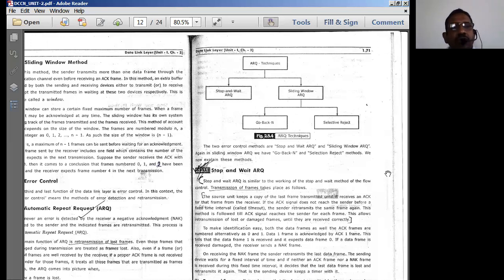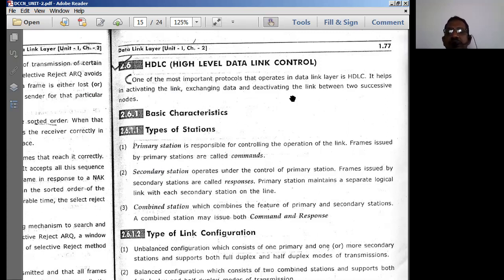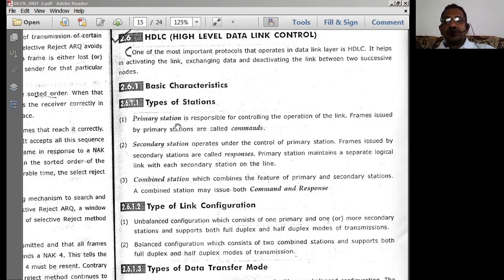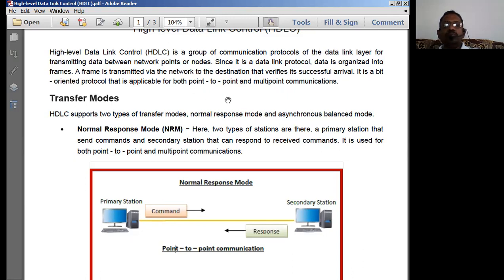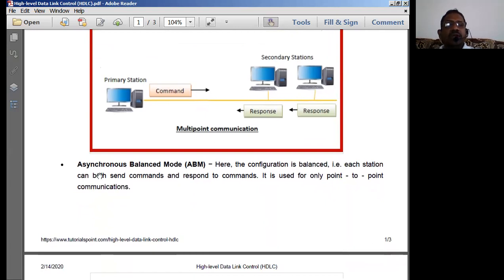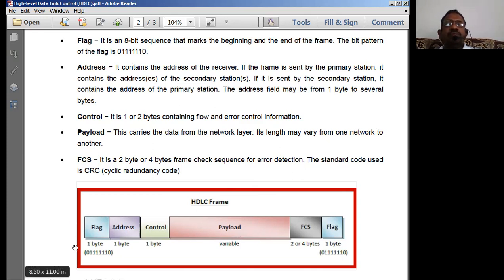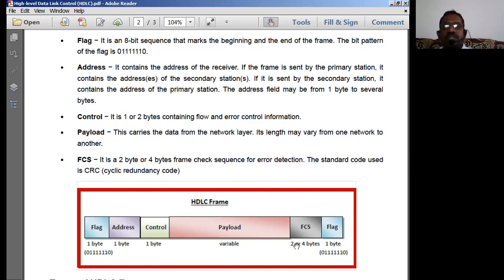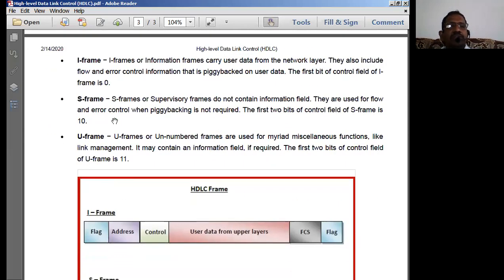DCCN 01.06.2021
End of DLL protocol